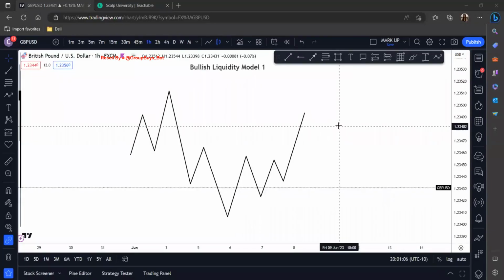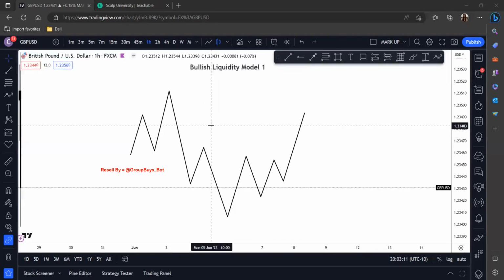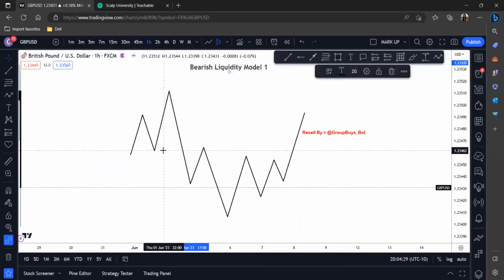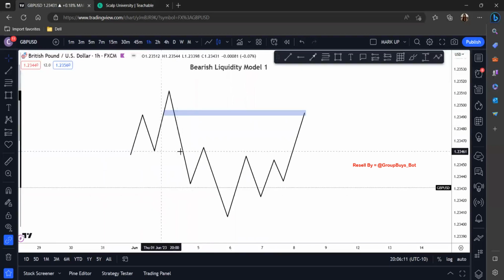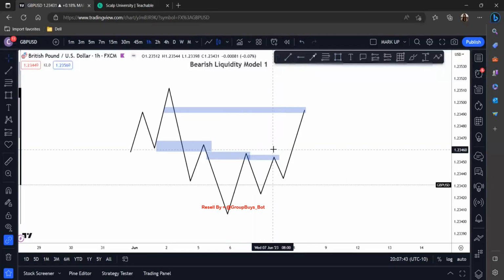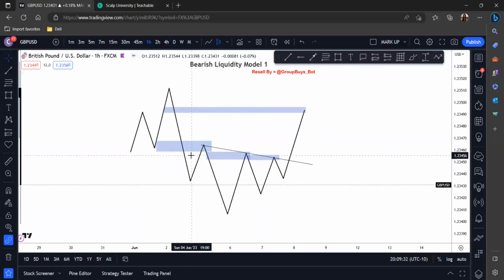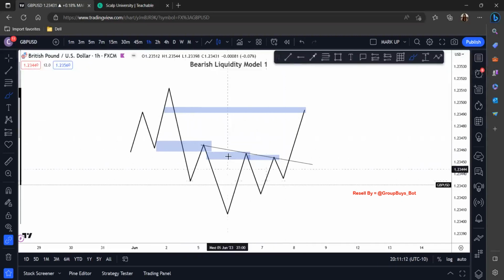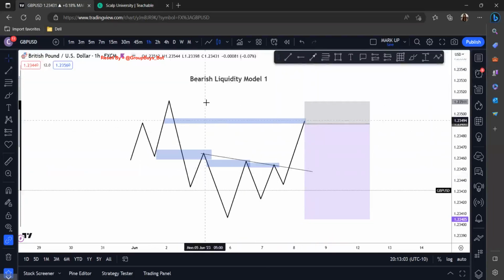3 Bearish Liquidity Model 1